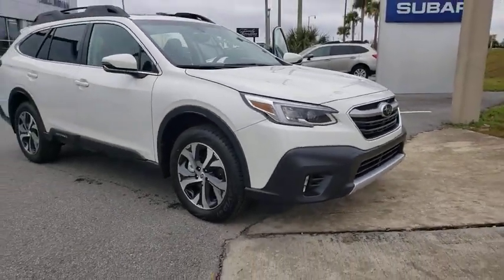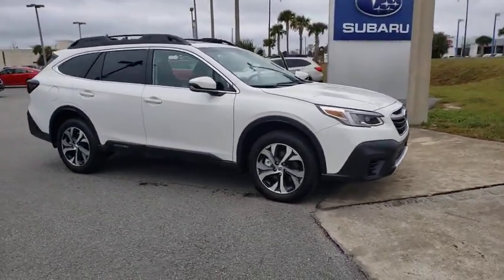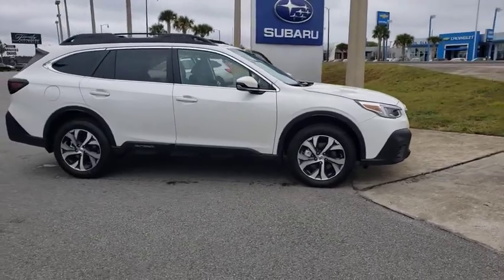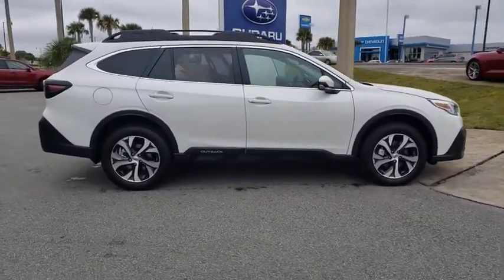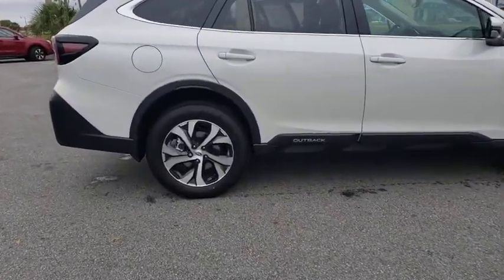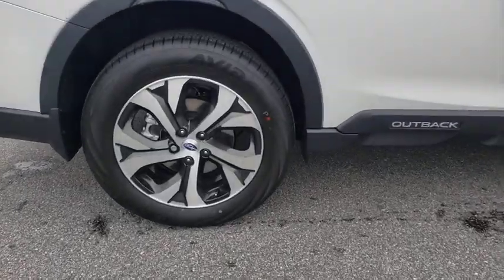2020 Subaru Outback Ocala, Sanford, Daytona, Clermont, Leesburg, FL S20219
Crystal White Pearl New 2020 Subaru Outback available in Ocala, Florida at Bill Bryan Subaru. Servicing the Sanford, Daytona, Clermont, Leesburg, FL area.